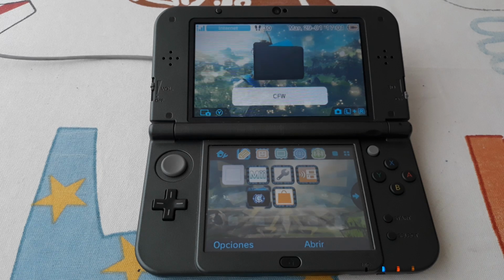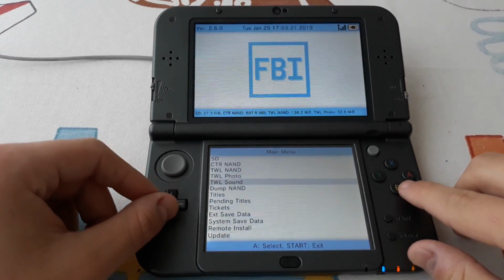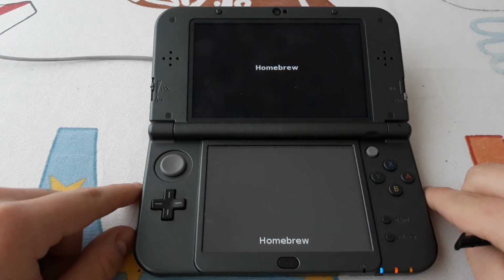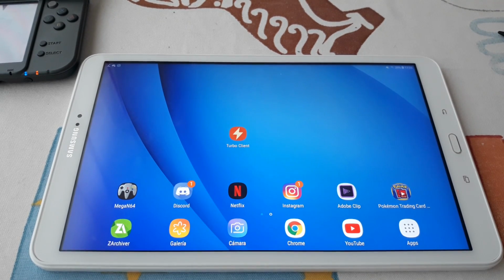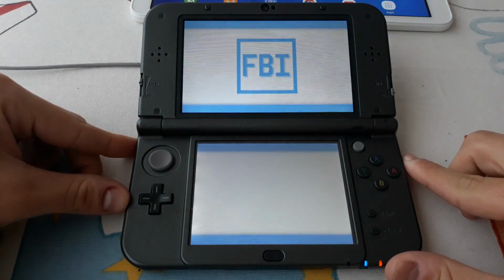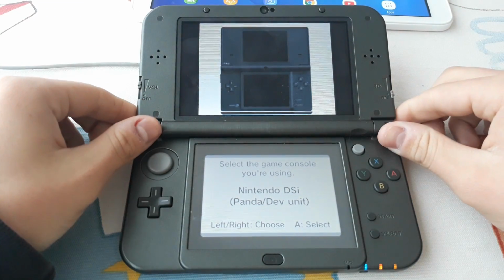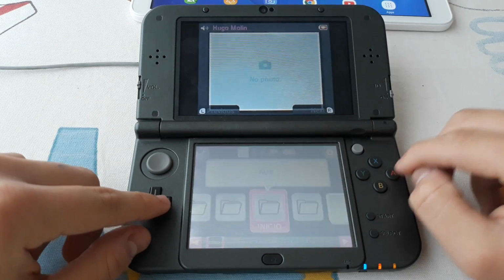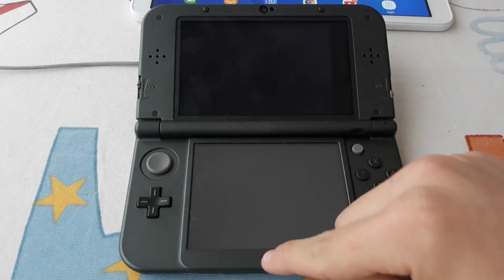OUTDATED (read description) How to install and use Twilight Menu++. A DS "emulator" for Nintendo 3ds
Today I show you a DS emulator for 3ds. Not all the games work, but all that I tried did work.

If you want to support me you can enter this link, wait 5 seconds and press on skip ad

I also accept video requests in the commentary section.